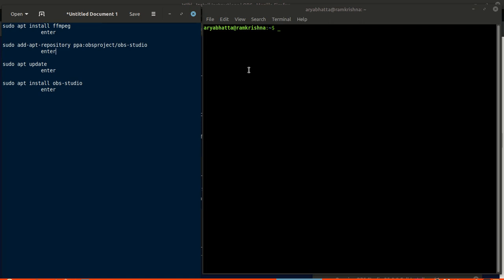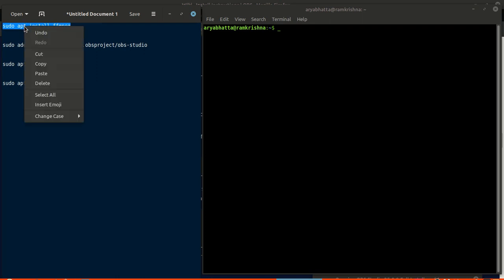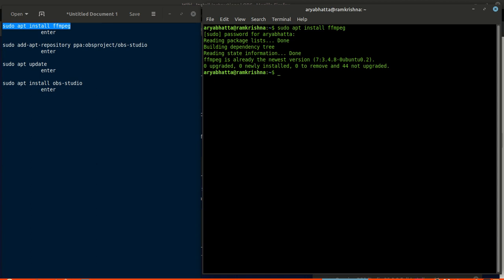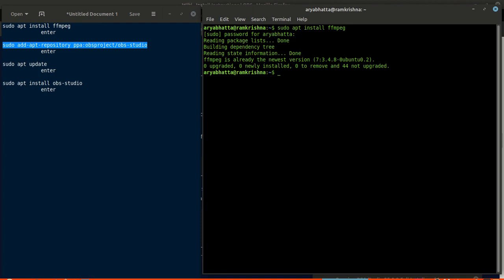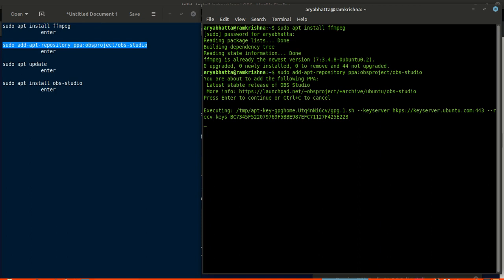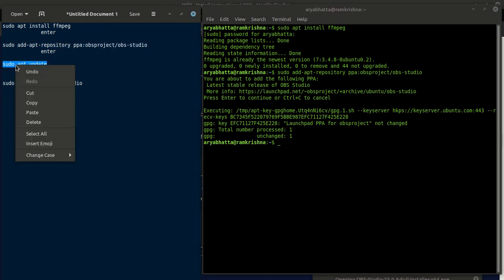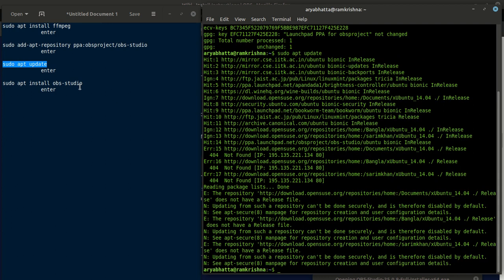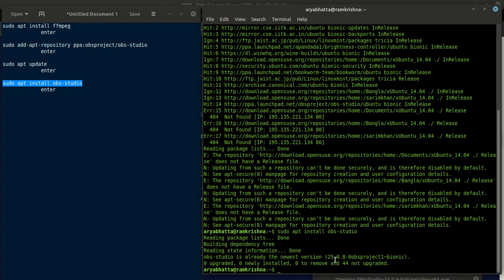Installing OBS in Linux/Ubuntu using Terminal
Thi short video is meant for installing OBS studio in Linux Mint Tricia 19.3 and Ubuntu.
             enter

sudo add-apt-repository ppa:obsproject/obs-studio
             enter

             enter

sudo apt install obs-studio
             enter